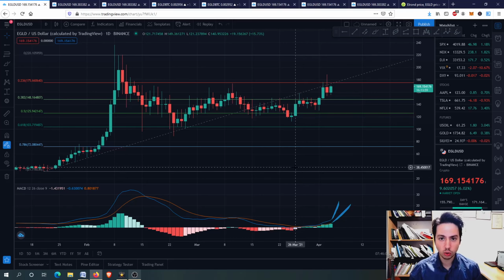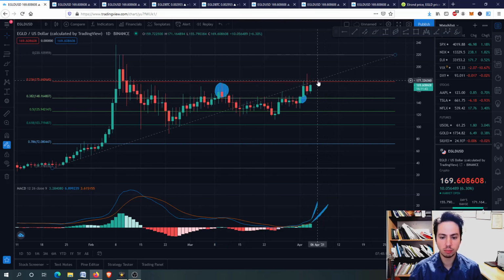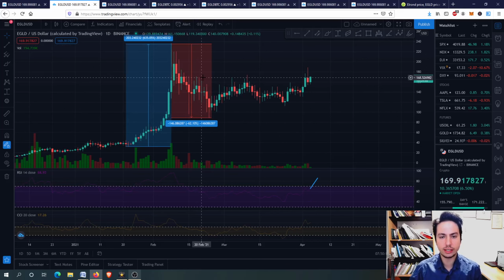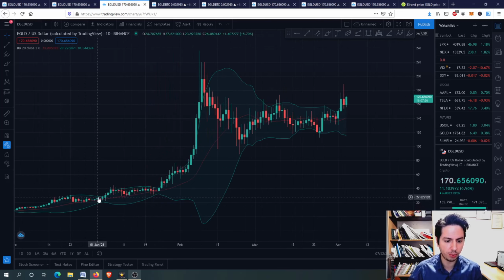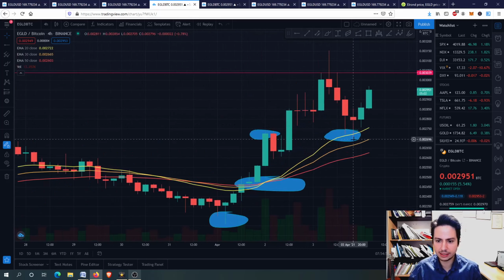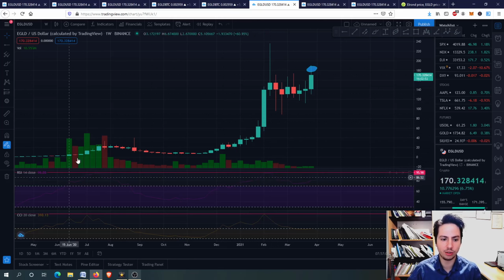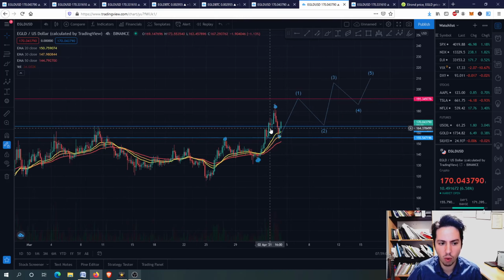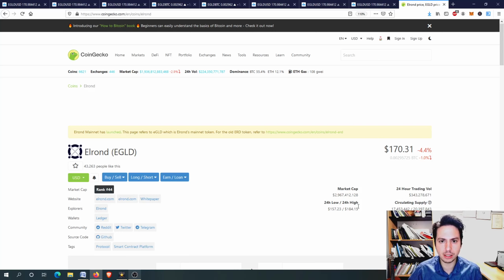ELROND(EGLD) to the MOON? Short term realistic PRICE prediction!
In this video I will provide technical analysis and price prediction for ELROND(EGLD) in USD/BTC.  I think we need to test and breakthrough the major resistance top point but it looks pretty good for egld. Of course I suggest you to check the support and resistance levels I mentioned in the video so you will be sure when to buy or not(for the long term in my opinion it is ok to buy). But for the short term I think that egld might go sideways or even test a higher price. If you are a new investor in this coin then I advise you to wait till we see the price action for the next days and of course check the major resistance fibonacci levels. But it is always your choice and of course you always should do your own research.  If you want to be more precise about your buy and sell options, then be patient and check the price action of the coin in the next days/hours, it is more likely to go upwards. If you have bought at top then all you have to do is to wait and HODL for the future!

TIMESTAMPS
0:00 intro
0:06 Fibonacci retracement and MACD
3:52 RSI,CCI and the risk
6:05 Bollinger bands
7:30 EGLD/BTC and EMAS(4hour)
9:32 EGLD/BTC and EMAS(1D)
10:59 EGLD/BTC and EMAS(1W)
13:20 EGLD/USD and EMAS(4 hour)
14:41 EGLD/USD and EMAS(1 day)
17:14 Conclusion/Thank you